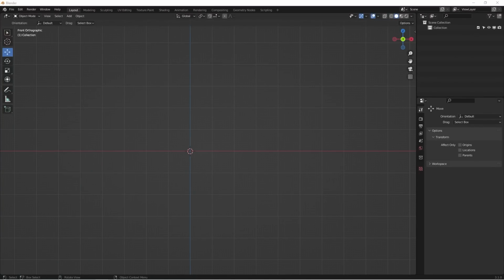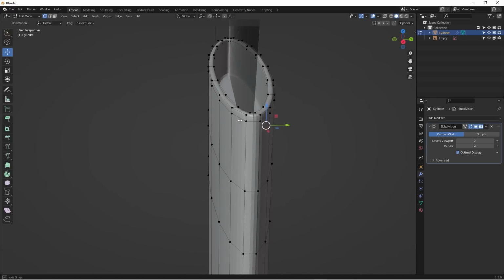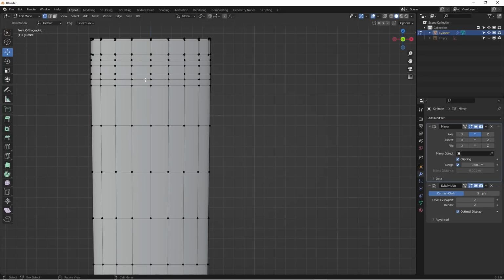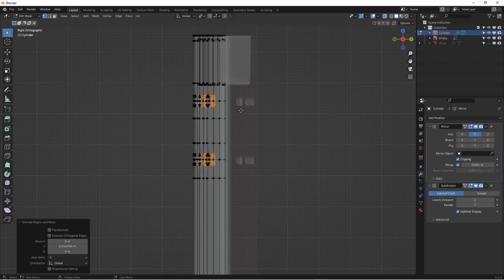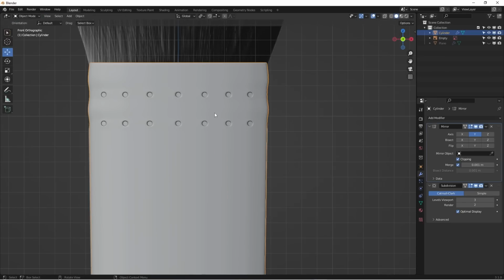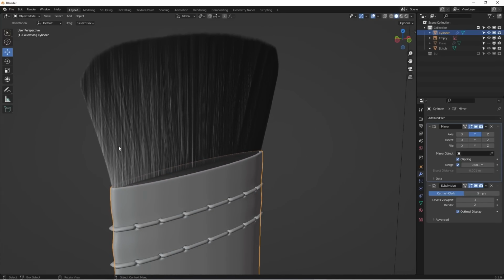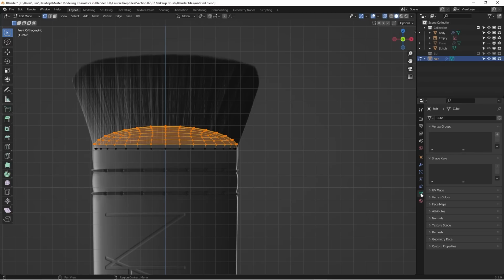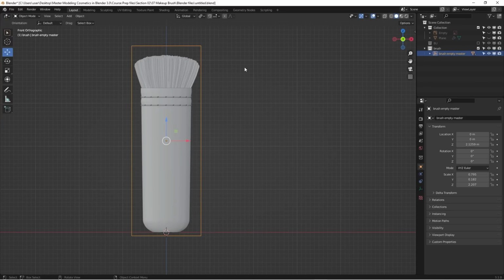07 Makeup Brush